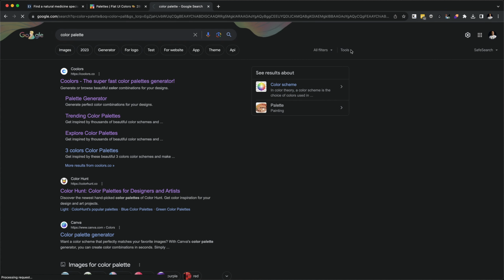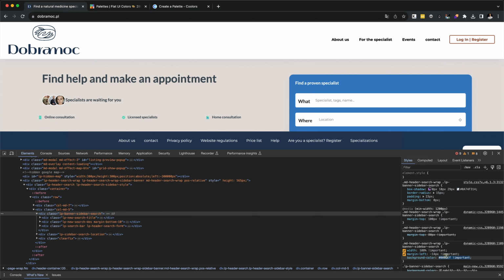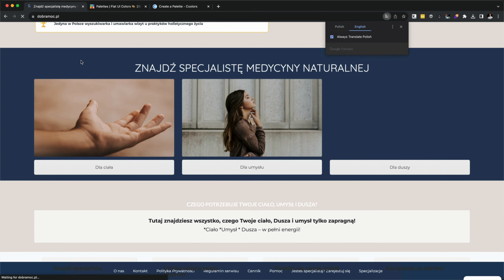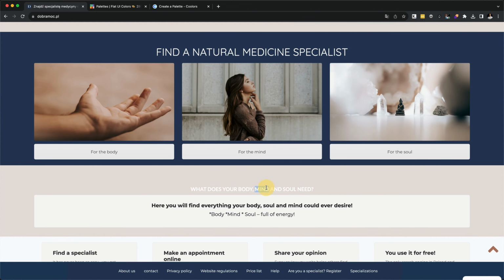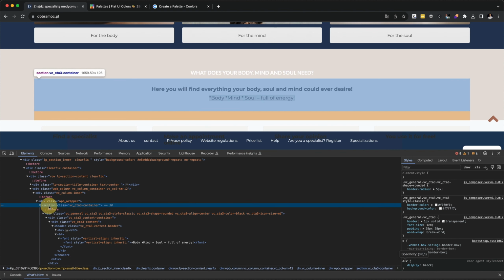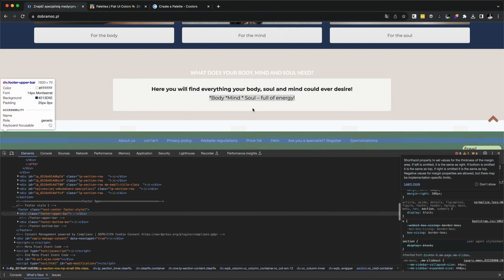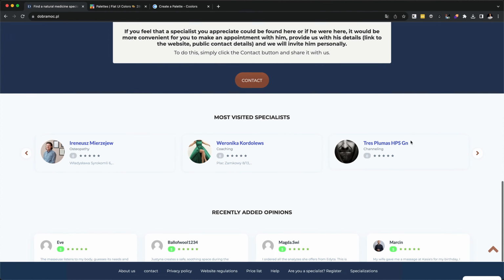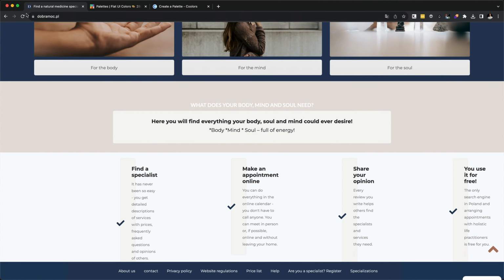Free Design Audit for Dobramoc by WPVender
WPVender provided free website design audit for Dobramoc.

Online Booking Platform for Natural Medicine Specialists
Navigate to proficient natural medicine experts. Book online, share feedback, and gain insights from reviews. Holistic health is just a click away.

Looking for a free website design audit of your website?